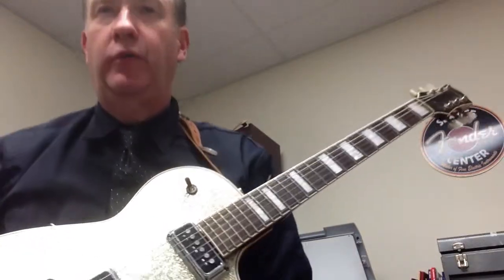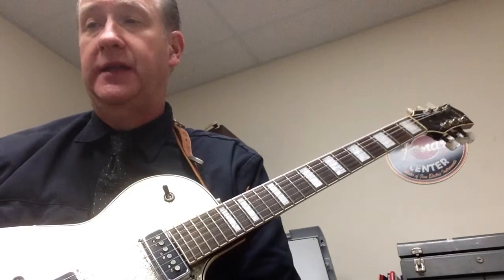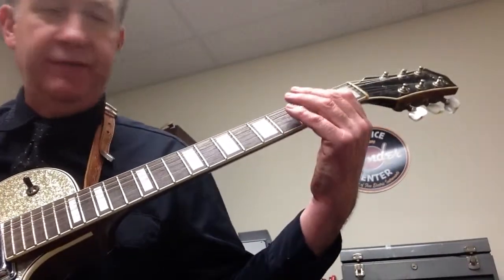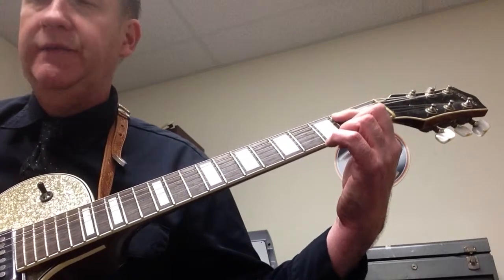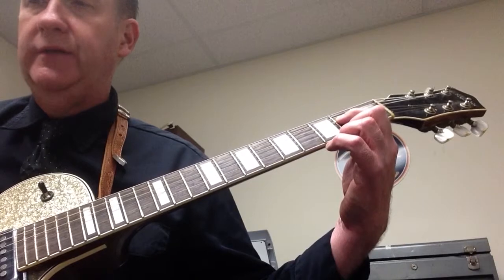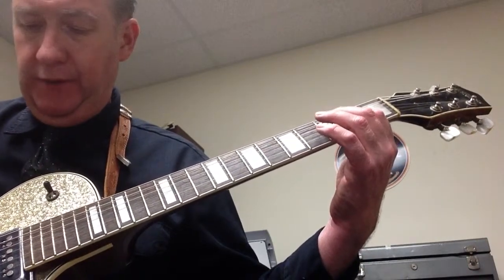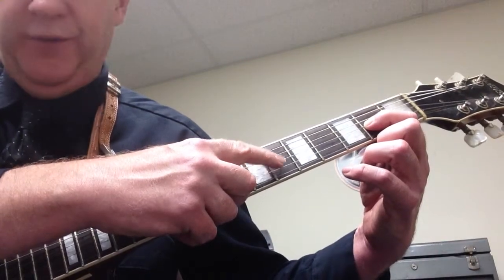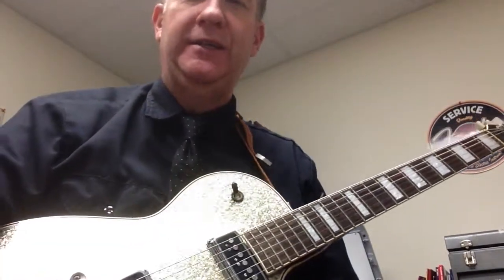Wolf marshall Basics 1 combining whole note, half notes and quarter notes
In this Video i show you how to play throught figures 16 and 17 on page 15 of wolf Marshall Basics 1 and these exercises combine the whole note half note and quarter notes in a progression using the E5, A5 and D5 power chords